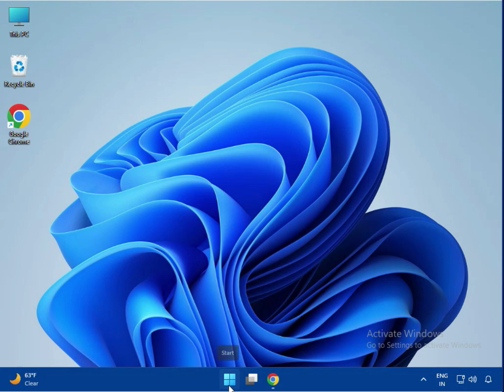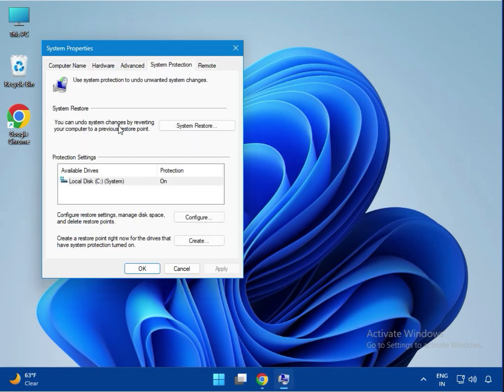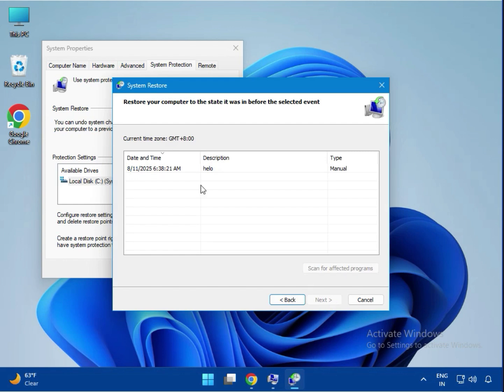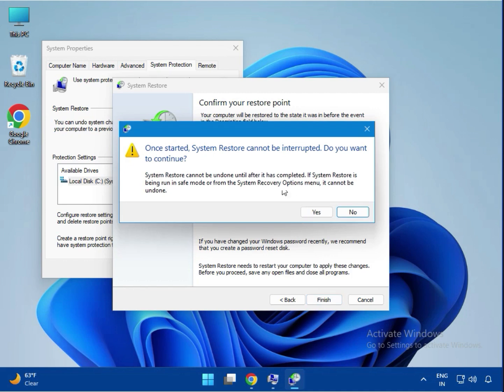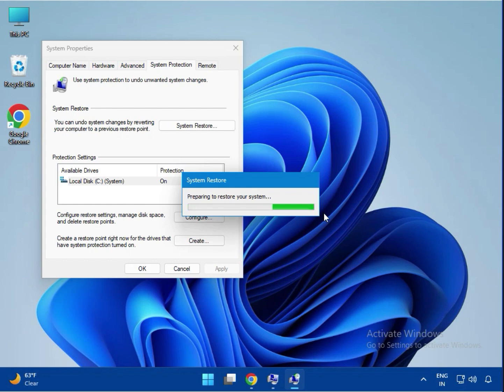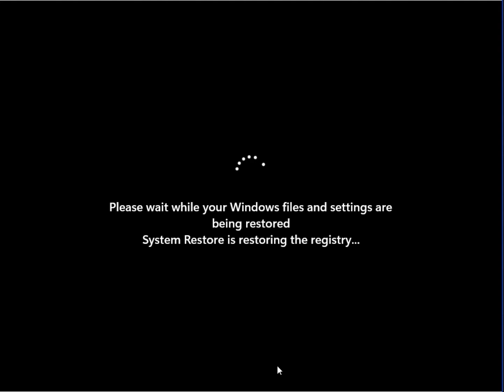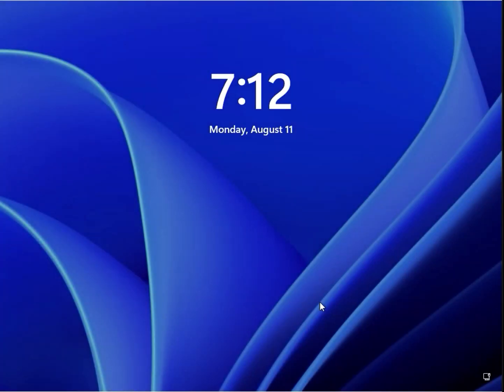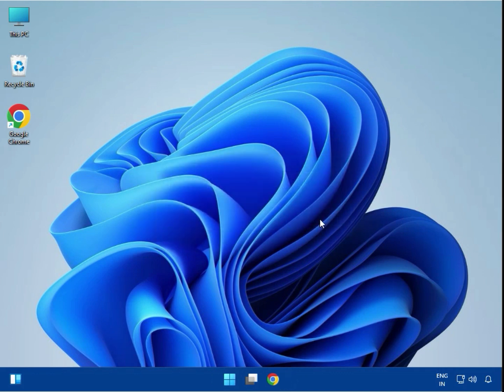Windows 11 System Restore Tutorial – Easy Fix for System Issues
sfc /scannow